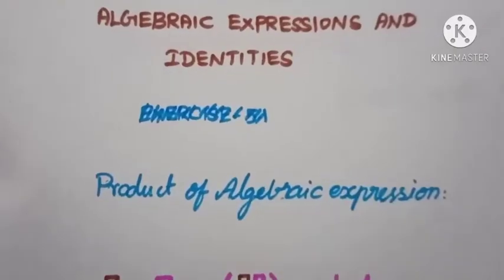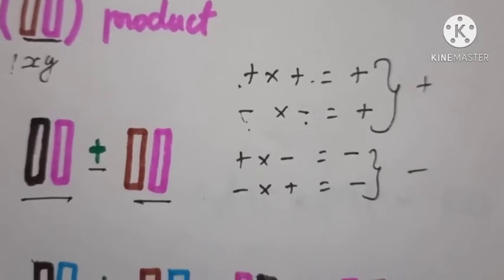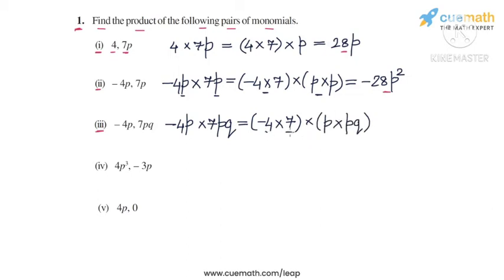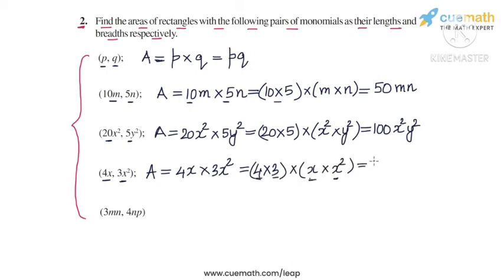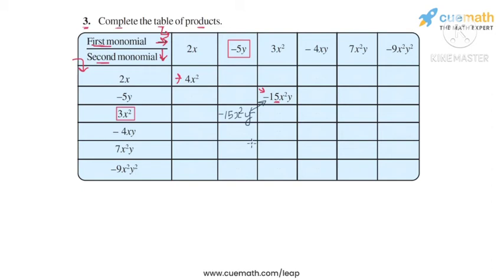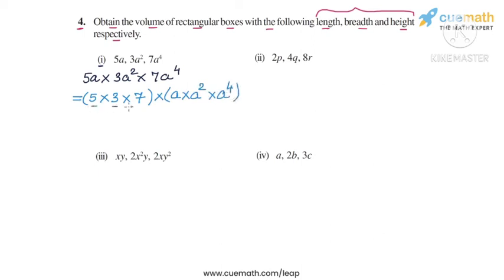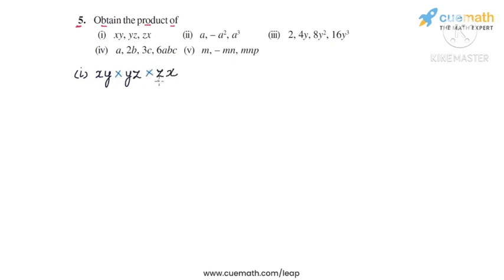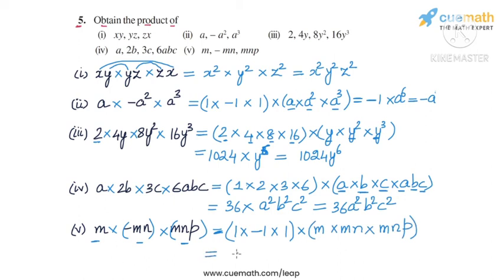Grade VIII ALGEBRAIC EXPRESSIONS